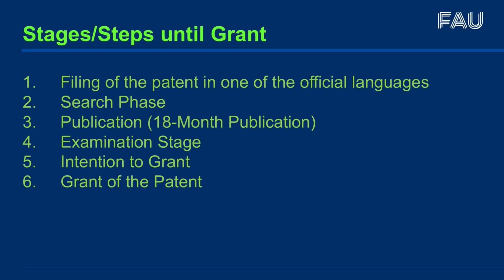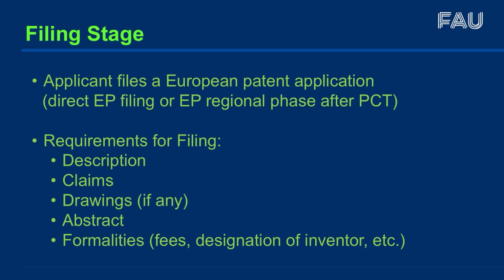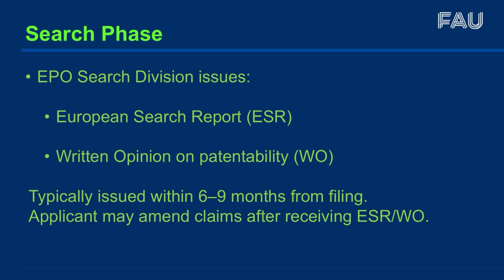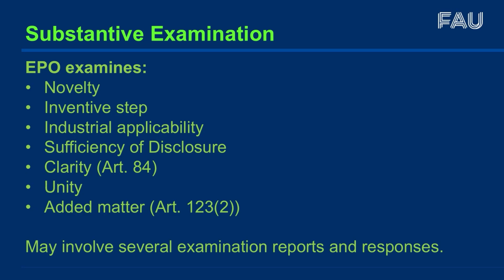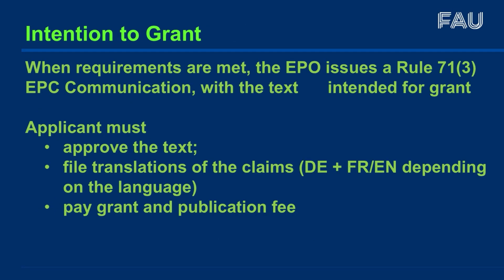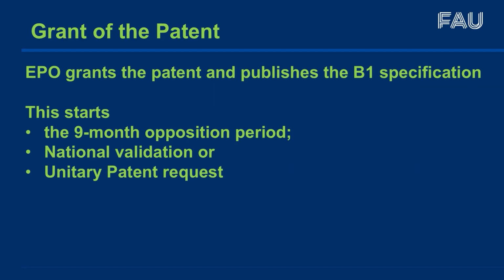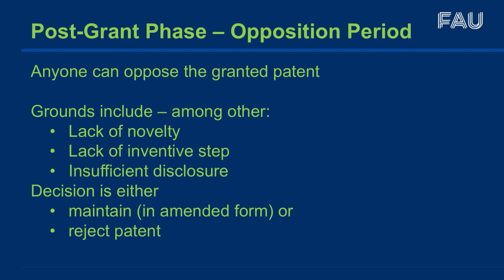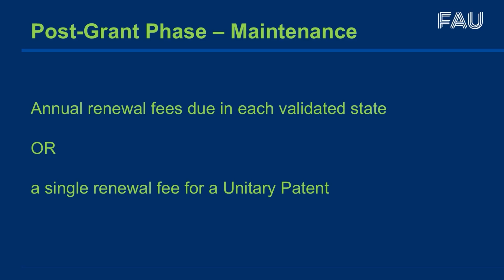Intellectual Property: The Legal Steps to a Patent [FAU Innovation]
In this video of our Intellectual Property series, Dr. Zehetner explains the process of the initial filing of an application to the final grant of a European patent.

Founded in 1743, FAU has a rich history. It is a strong research university with an international perspective and one of the largest universities in Germany.

In dieser Folge unserer Intellectual-Property-Serie erklärt Dr. Zehetner den Prozess von der Erstellung des ersten Antrags bis hin zur Erteilung eines Patents.

Die 1743 gegründete traditionsreiche Friedrich-Alexander-Universität Erlangen-Nürnberg gehört zu den großen, forschungsstarken und international ausgerichteten Universitäten in Deutschland.